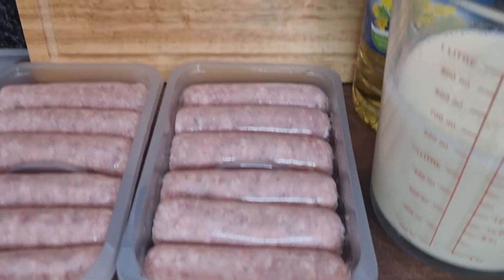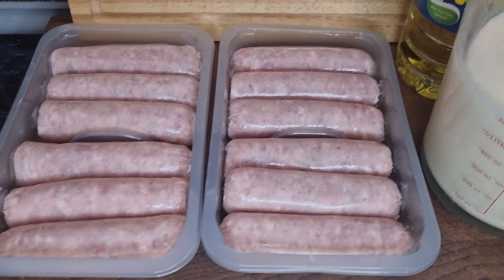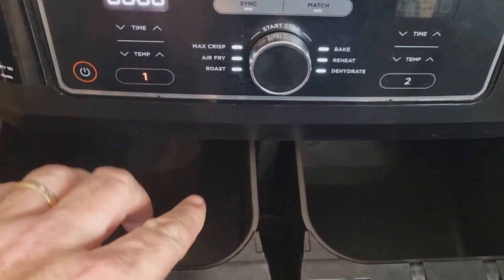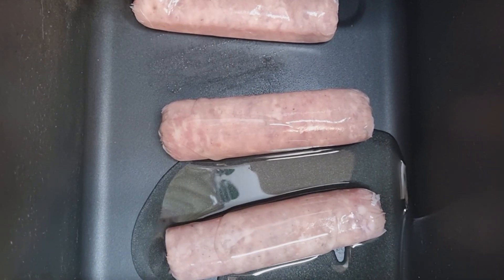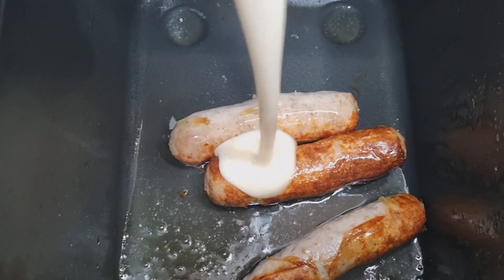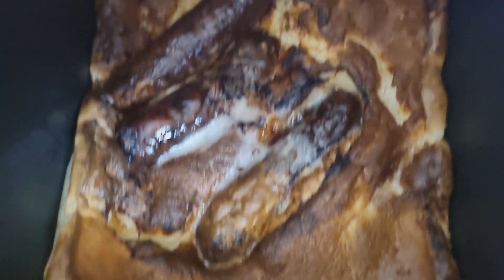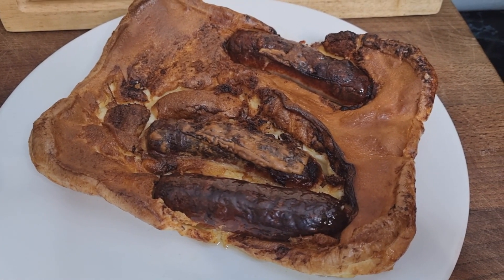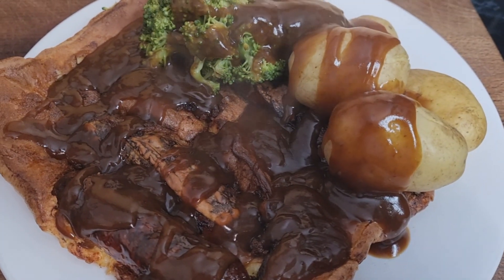Toad in The Hole | Easy Recipe | Ninja Air Fryer Recipe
Making Toad in The Hole in the Ninja Dual Air Fryer

190c Air Fry 10 mins Sausages
190c Air Fry 18 mins Toad in the Hole

Toad in the hole or sausage toad is a traditional English[1][2] dish consisting of sausages in Yorkshire pudding batter, usually served with onion gravy and vegetables.[3] Historically, the dish has also been prepared using other meats, such as rump steak and lamb's kidney.